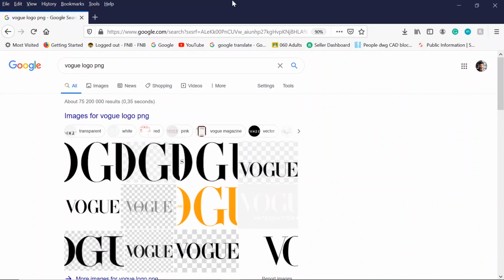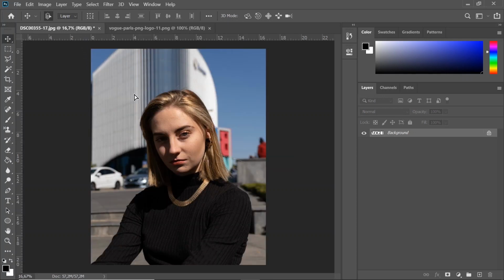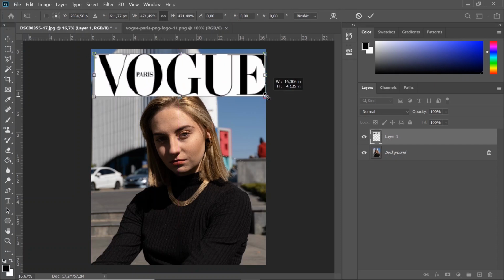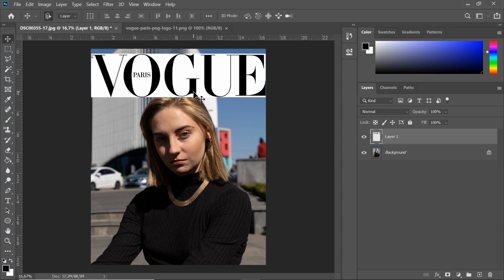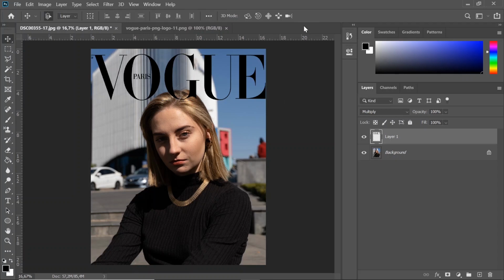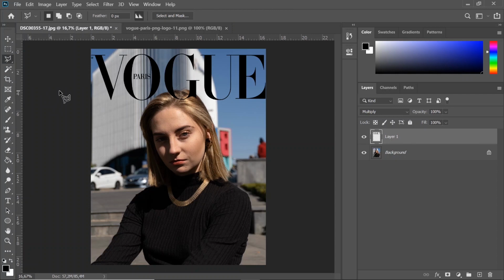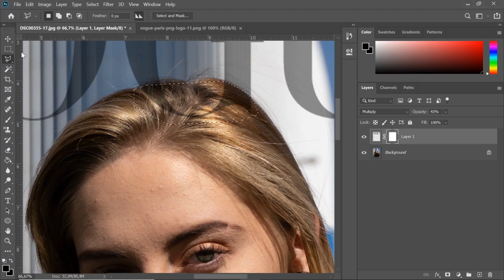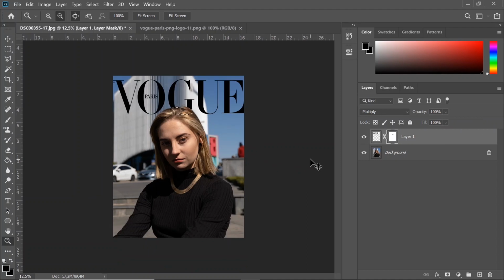HOW TO EDIT AND MAKE THE VOGUE TIKTOK CHALLENGE | 2020 PHOTOSHOP TUTORIAL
Hey guys in this video I'm just going to show you a quick and easy way you can create the vogue challenge trend that everyone has been doing on social media.
Please leave a comment on what you want to see next.

Gear I use to create this video:
- Sony a6400
- Rode Video Micro
- Jobi Gorilla pod